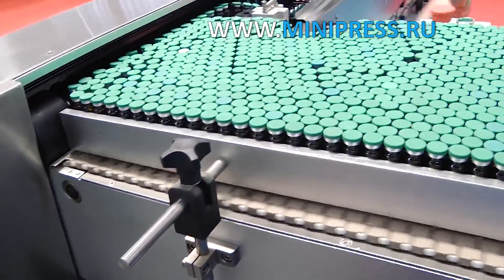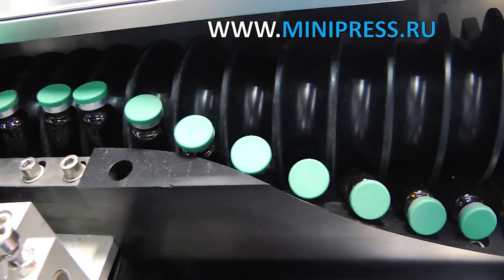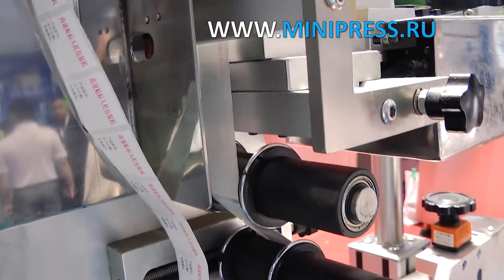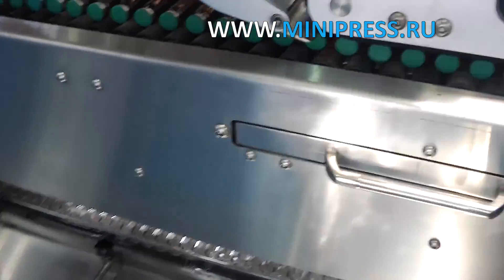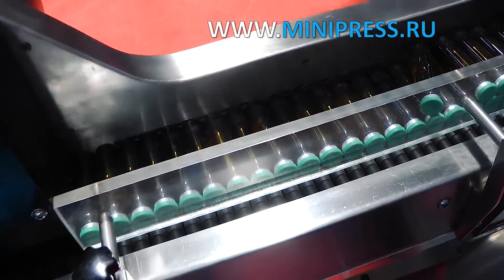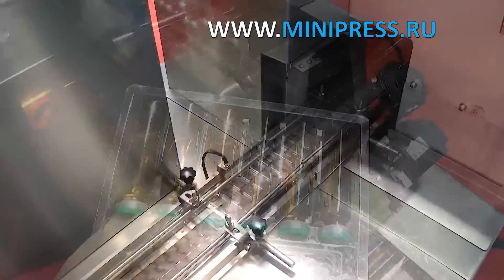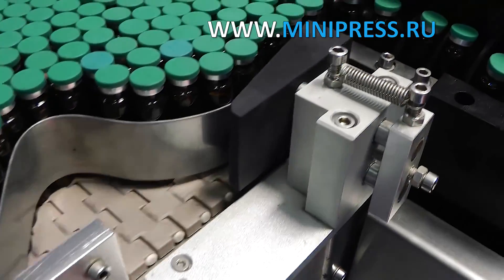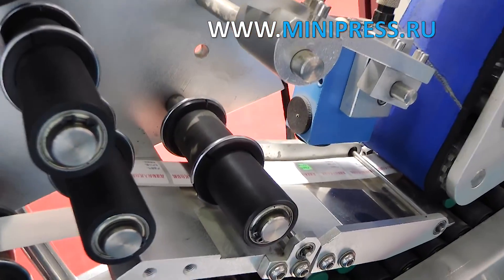Automatic equipment for packaging penicillin vials in plastic blisters customization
LABELING MACHINES
MIXERS AND MIXERS OF POWDERS
TABLET PRESSES
BLISTER MACHINES
LABORATORY ANALYZERS
CELLOPHANATORS
POWDER GRANULATORS